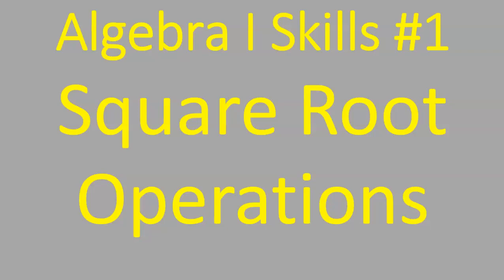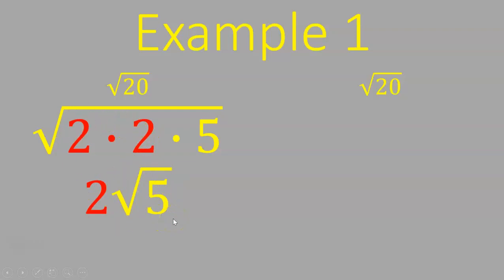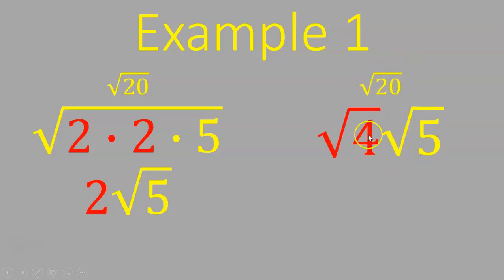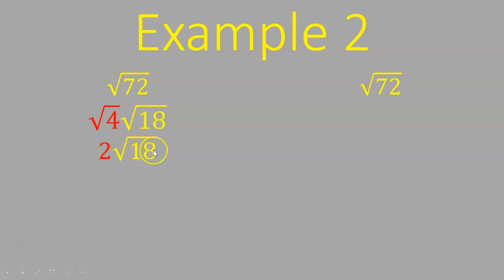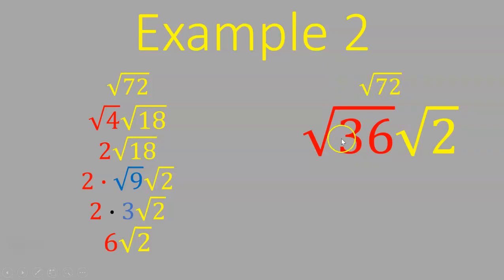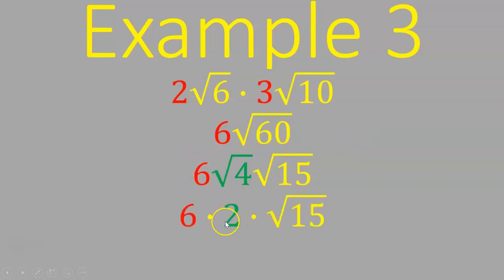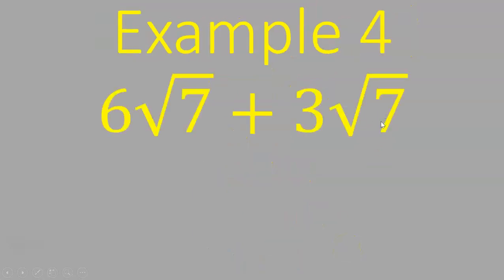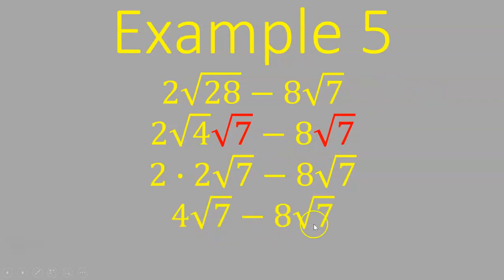Algebra I Skills #1: Square Root Operations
Designed for Common Core Standard MGSE9–12.N.RN.2